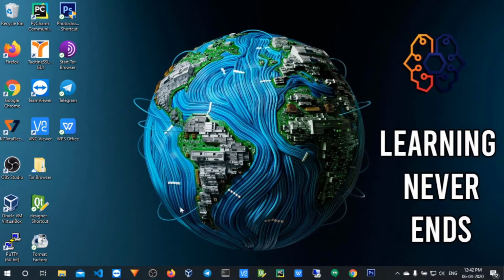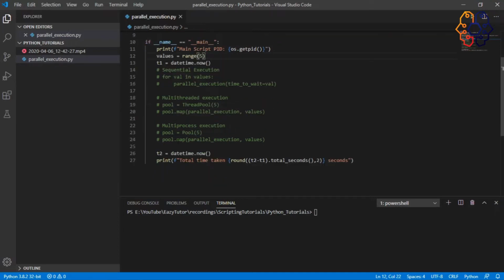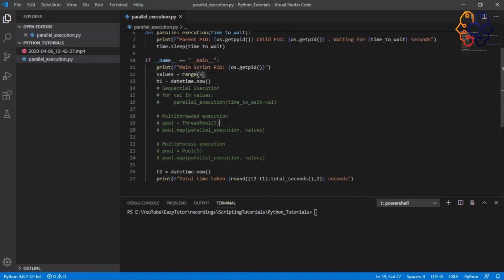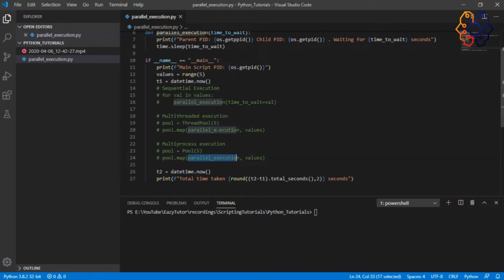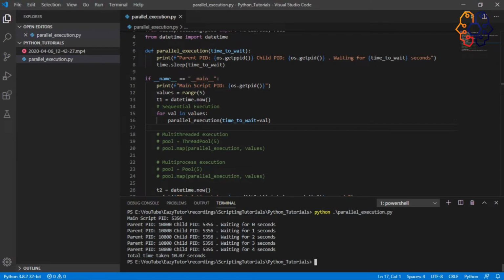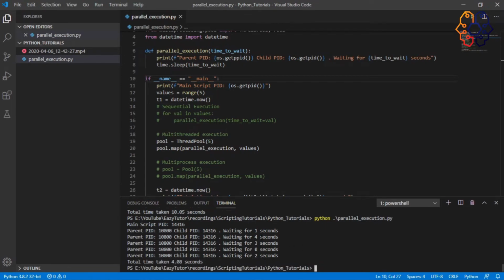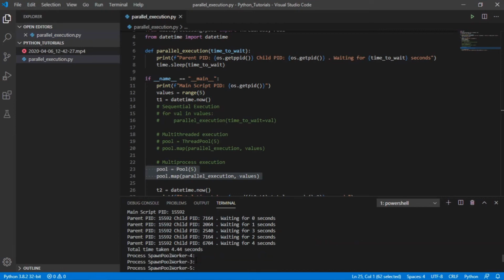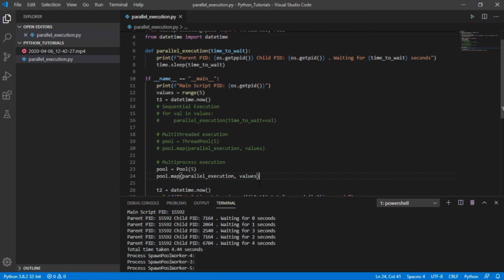Simple steps for parallel execution in Python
Parallel execution in Python has been explained with simple steps to follow.